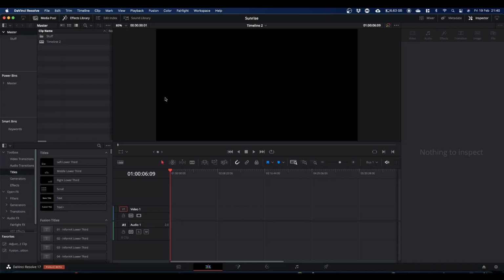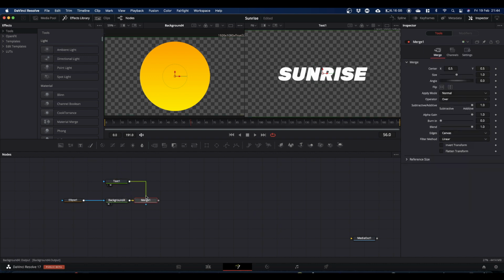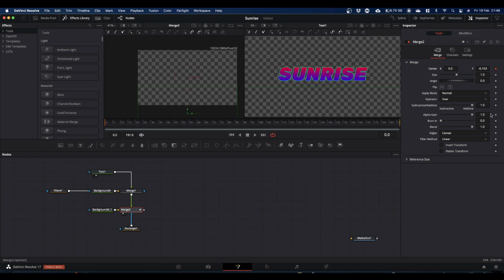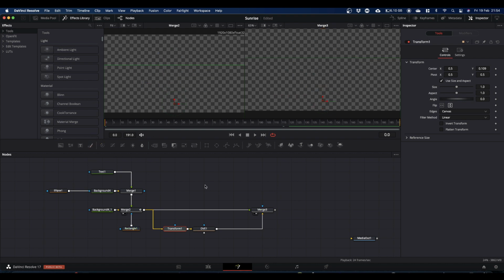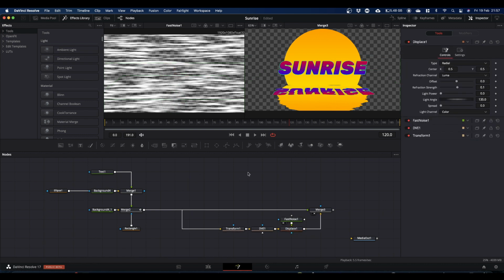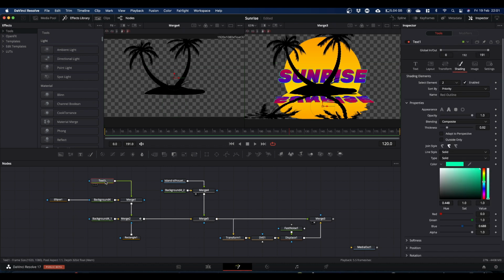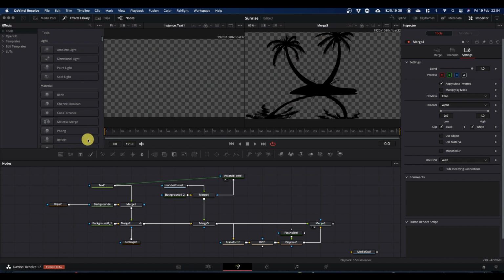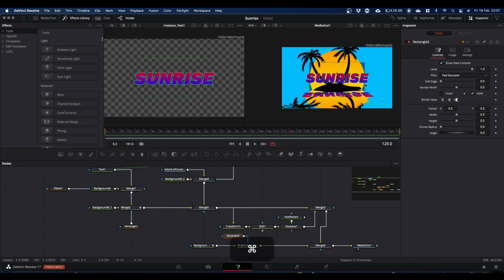Sunrise Animation with Water Effect - DaVinci Resolve 16/17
In this tutorial I will create a Sunrise Effect over a desert island, complete with rippling water reflection...
Huge thanks to Myk Robinson (and Adam) for ident music!

00:00 Introduction
00:50 Getting started
01:34 Sun and Text
06:16 Animate the sun
07:01 Reflection
10:42 Water!
13:15 Add the island
16:20 Mask the text and "Instance" of nodes
20:25 Blue Skies!
24:04 Thanks for watching!